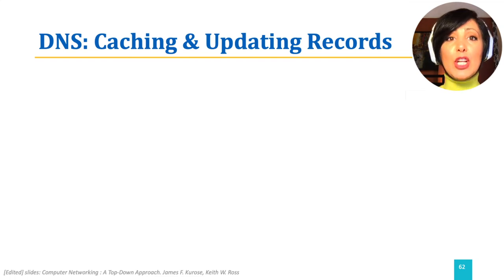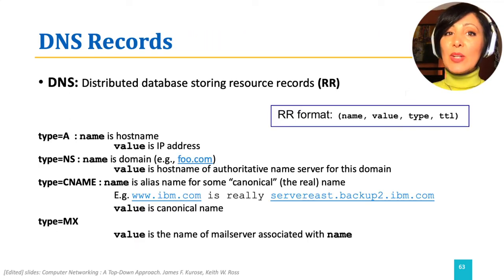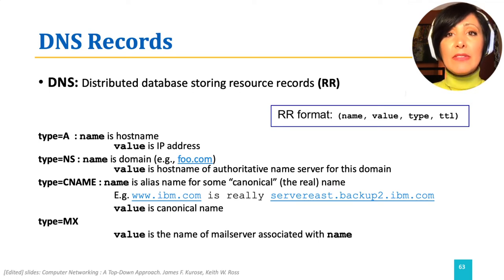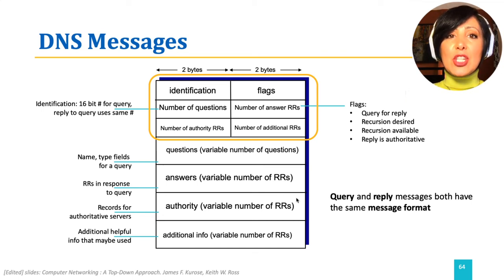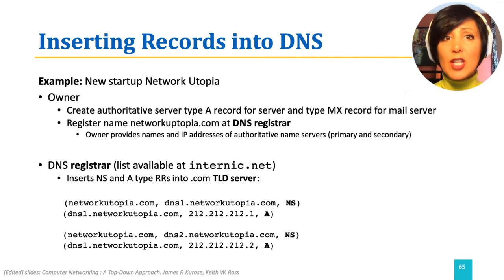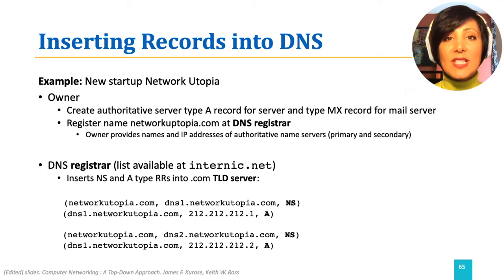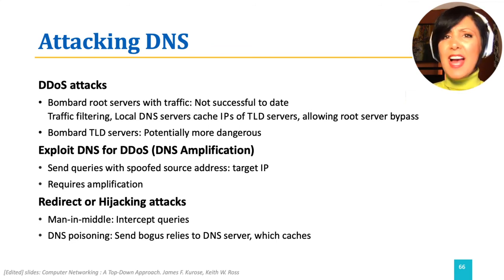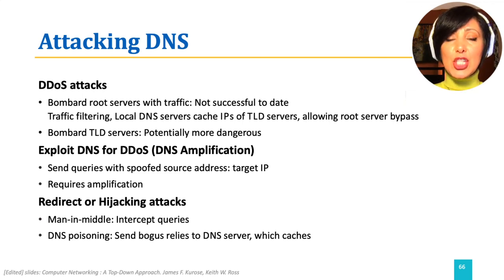ICN:2.5.4. DNS Caching, Records, Messages, Registering, and Attacks